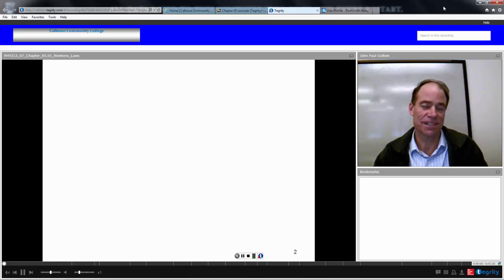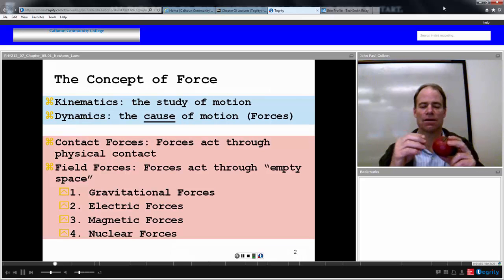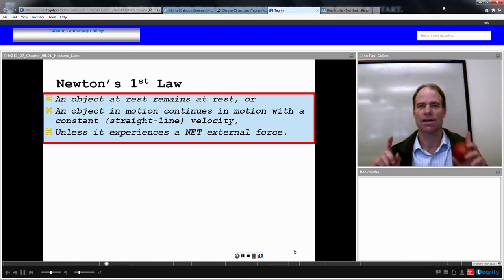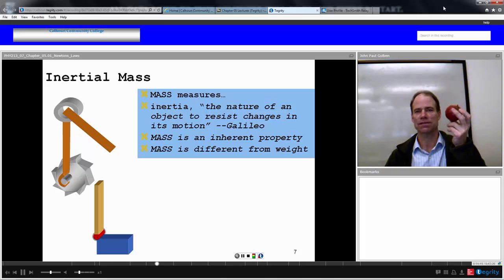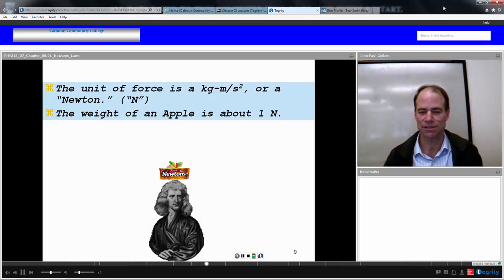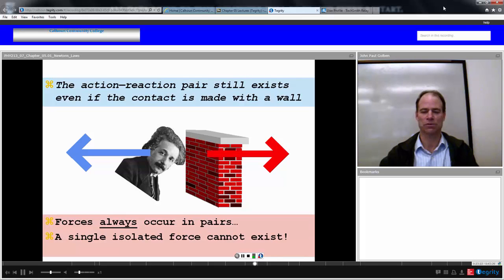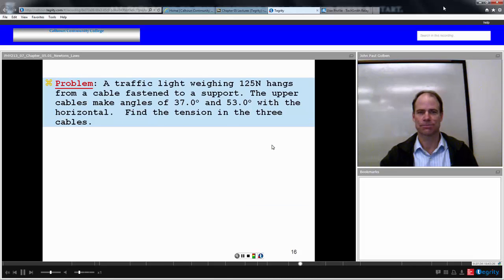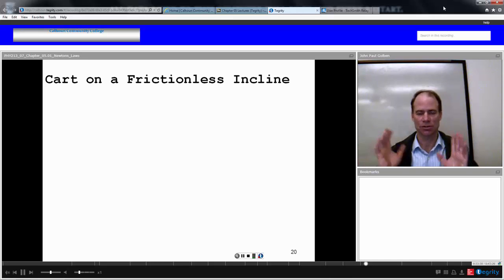PHY213 07 05 01 Newtons Laws Golben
PHY 213 screen video with Instructor window